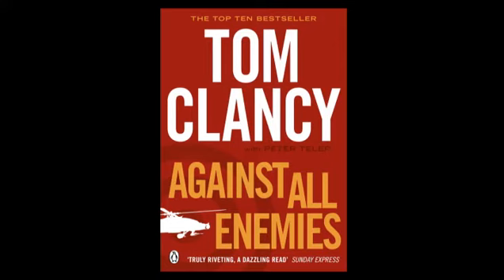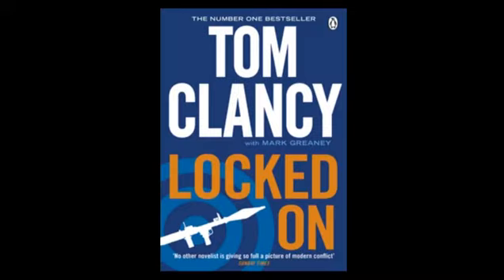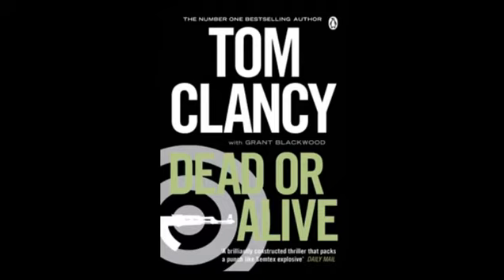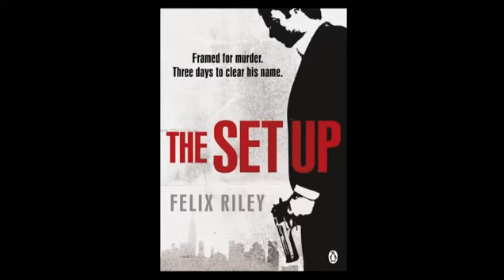NLL Int. Unit 12 Meet the Expert p.154